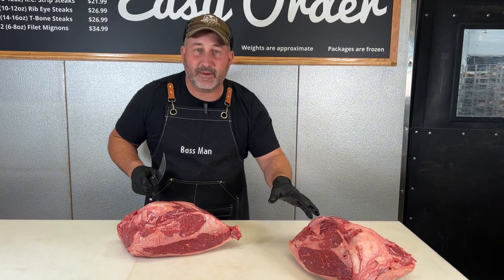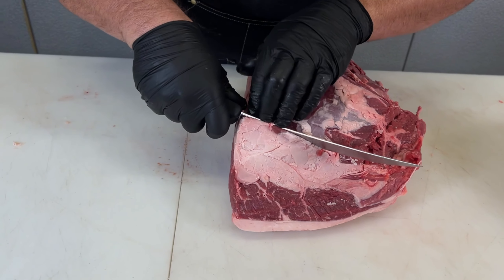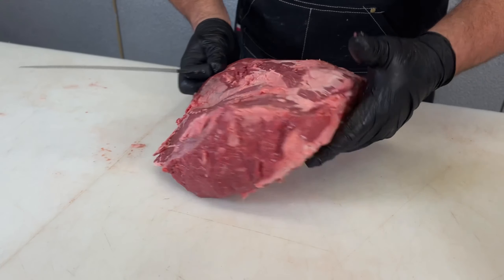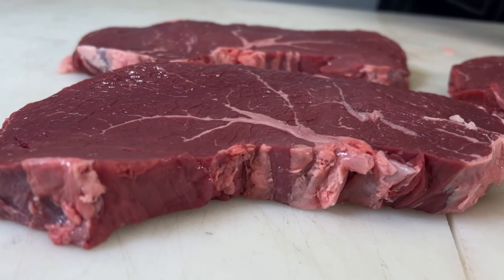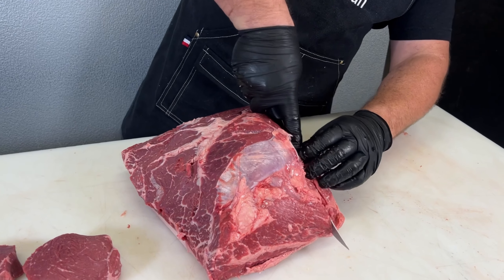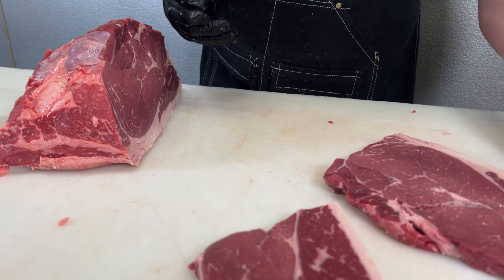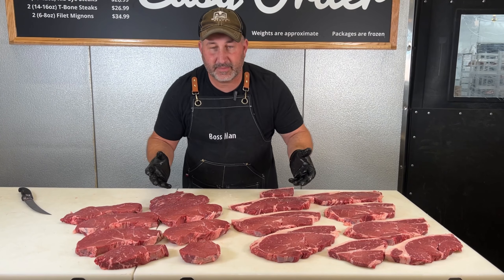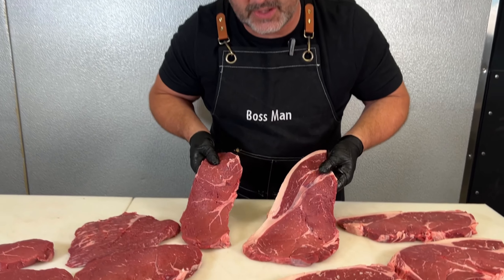TOP SIRLOIN! | Do you prefer the Picanha attached?! - Professional Butcher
WELCOME BACK! In this video I will show you what the difference is between a Sirloin Steak with and without the Picanha Steak attached. This is just one of our many educational "How To" videos, tune in and turn on our notifications so you can be the FIRST to comment!!